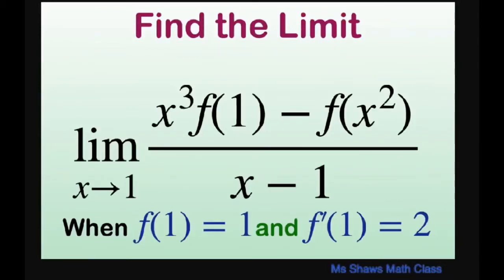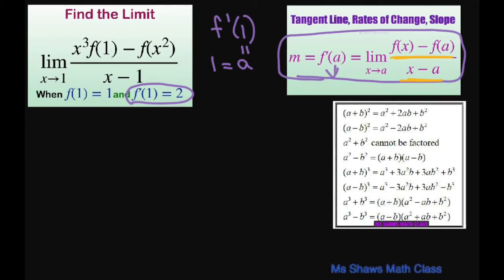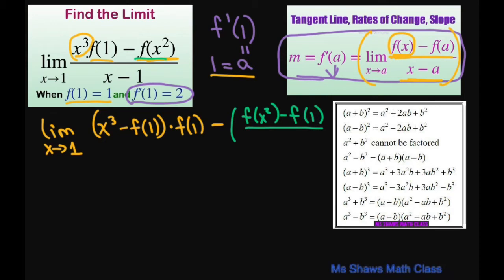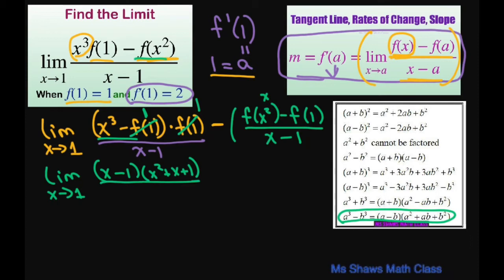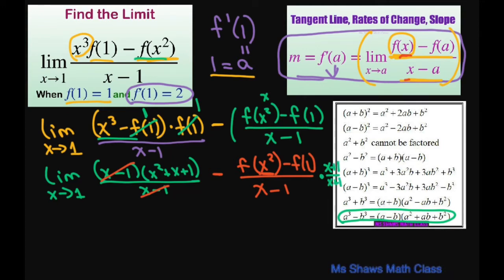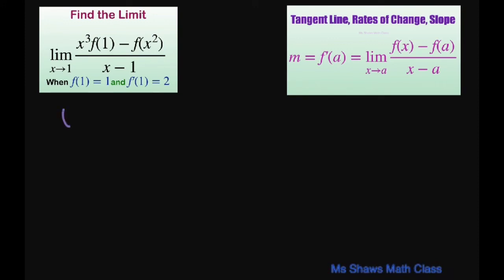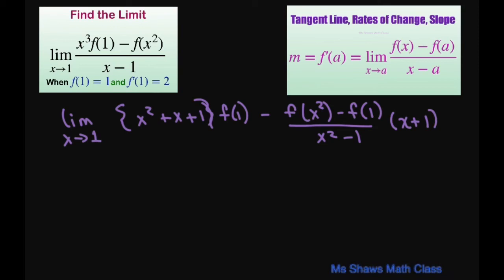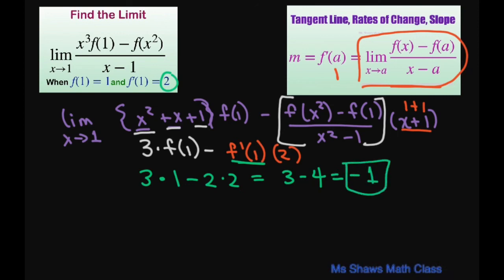Find the limit as x approaches 1 of (x^3 f(1)) - f(x^2))/(x-1) when f(1) = 1 and f’(1) = 2.